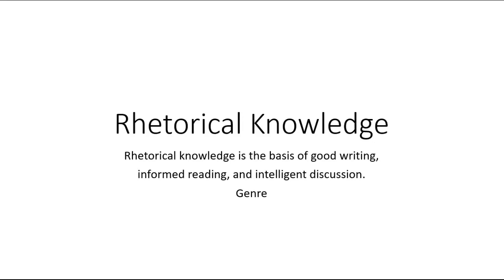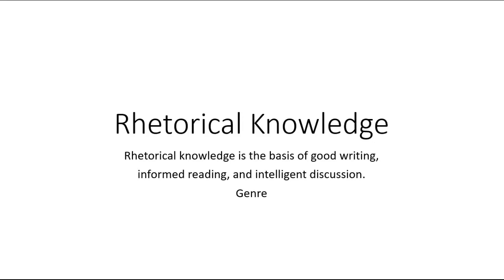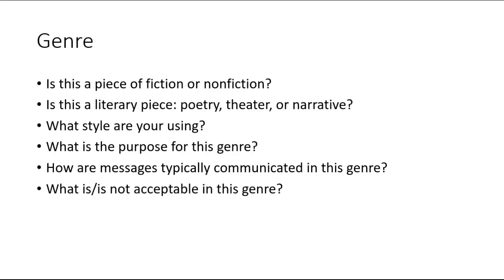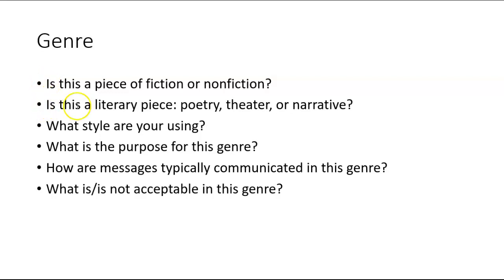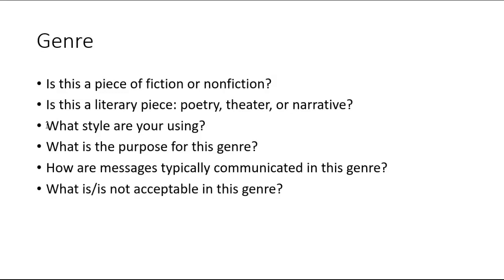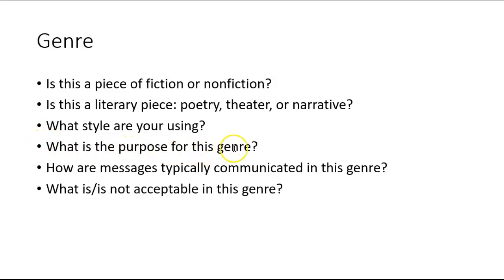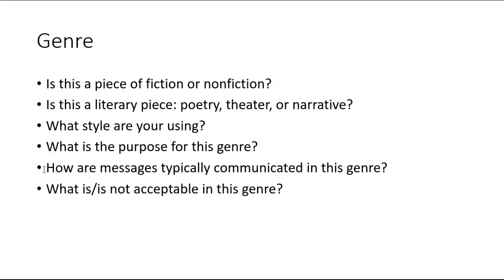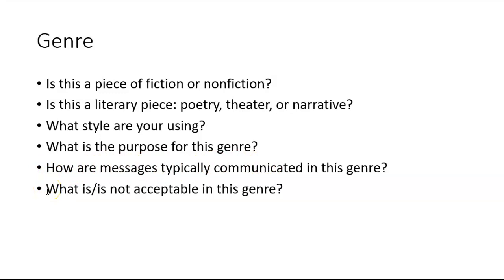Rhetorical Knowledge Genre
Rhetorical knowledge is a set of skills that can help you be a stronger writer, a more informed reader, and a better communicator.